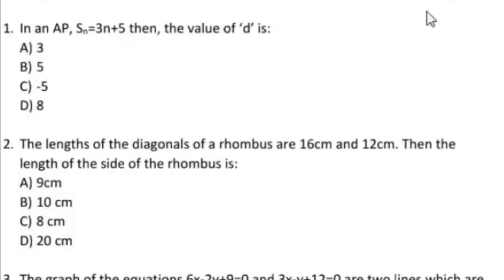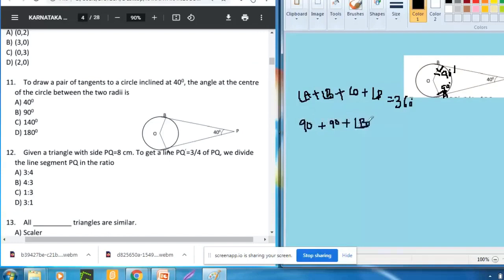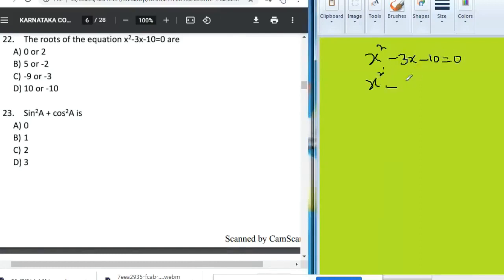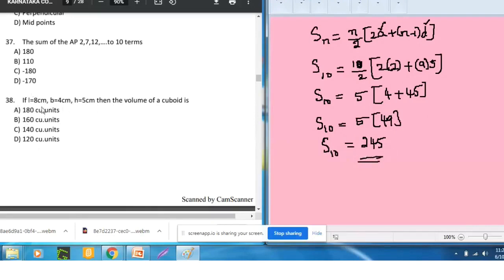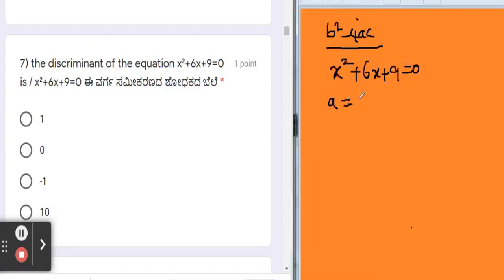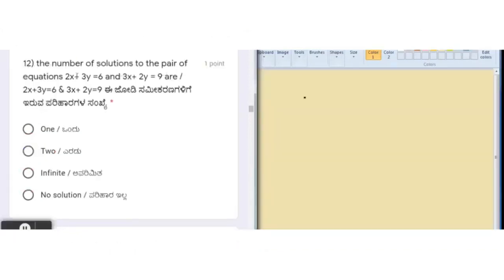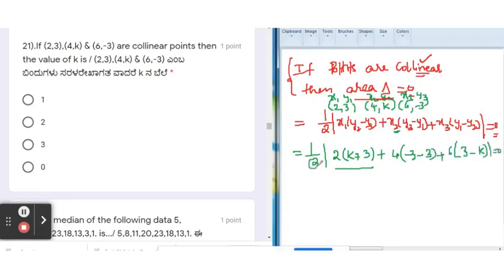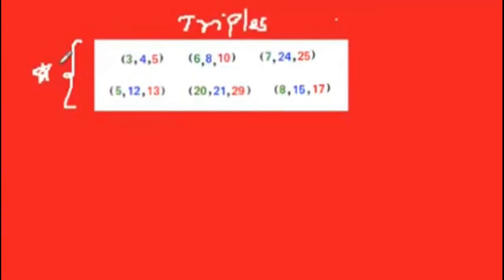100 questions with answers. polytechnic entrance exam preparation 2023. aprjc exam model paper 2023